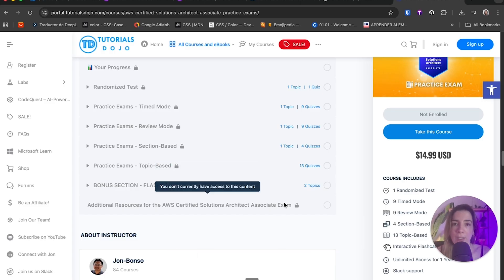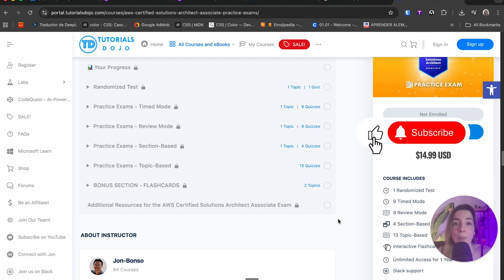Pass the AWS Solutions Architect Associate on your first try! The Practical System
Want to pass the AWS Solutions Architect Associate exam on your first try?

In this video, I break down the exact step-by-step system I used, from studying, labs, recall, practice exams, and mindset so you don’t waste months doing it wrong.

This isn’t another “just watch a Udemy course” video.
This is the real, practical strategy I used to go from self-taught beginner → AWS-certified cloud engineer working in a major bank.

Grab a coffee ☕ or tea, this will save you HOURS of guesswork.